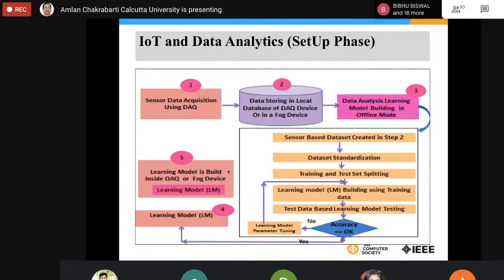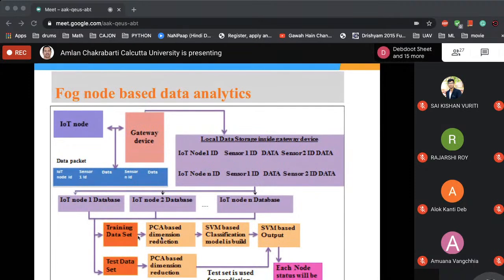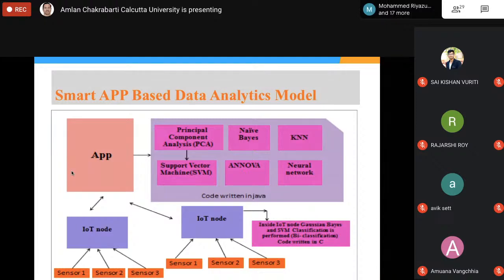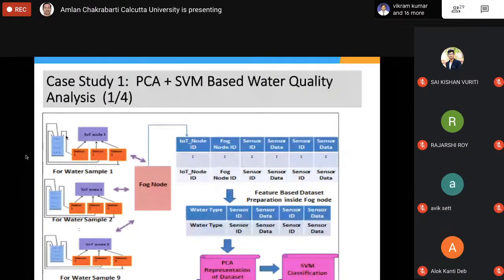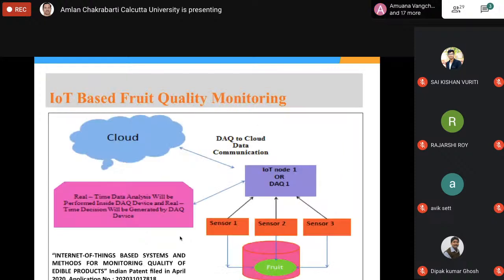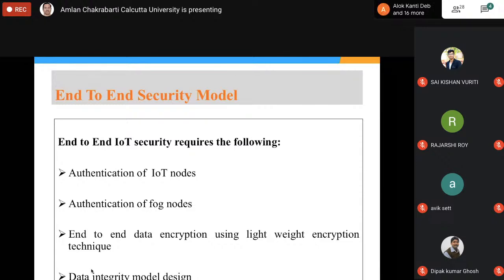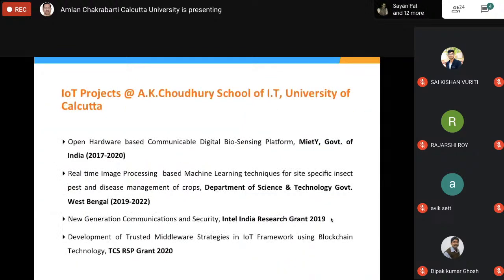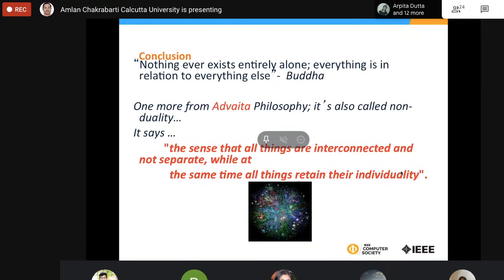IoT Data Analytics and Fog Computing